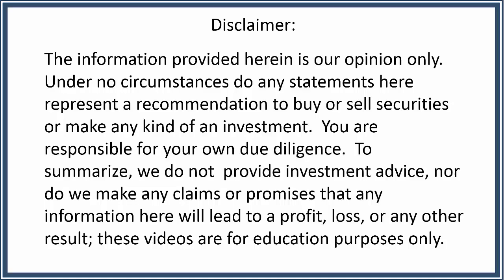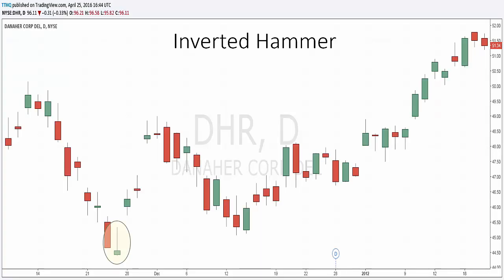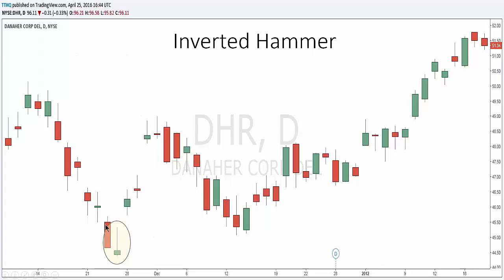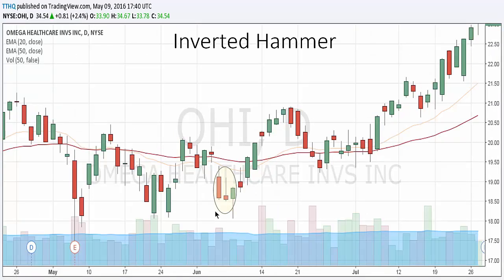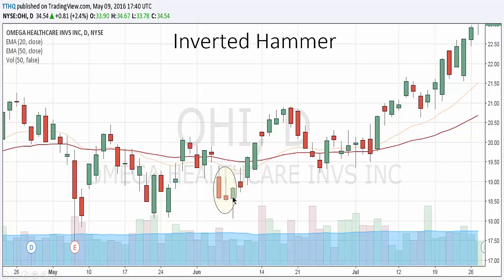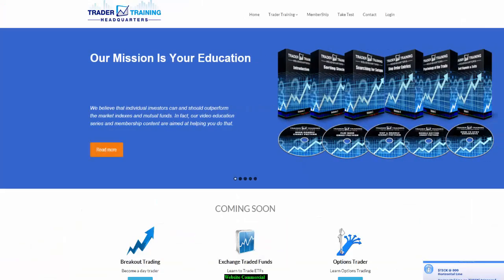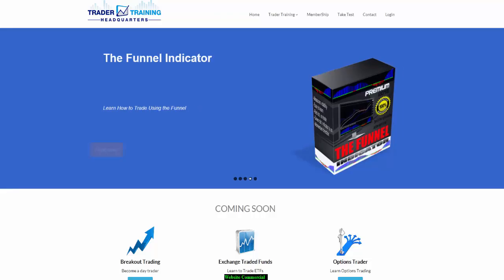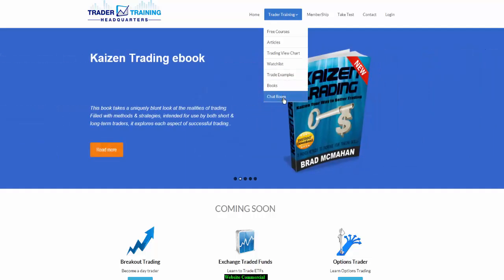Inverted Hammer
A Inverted Hammer is a single candlestick (regardless of real body color) bullish reversal signal that develops after a down leg. It opens lower, then trades higher, but closes back near its open.

If you'd like to learn more chart patterns or sign up for a free membership

If you'd like to learn more about Trader Training Headquarters, visit our